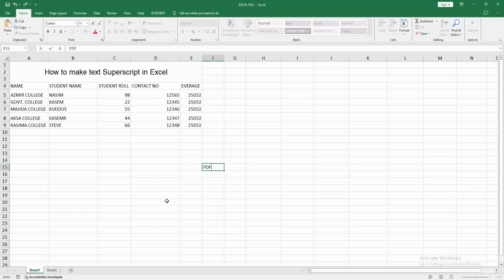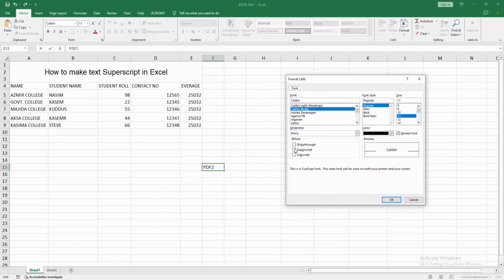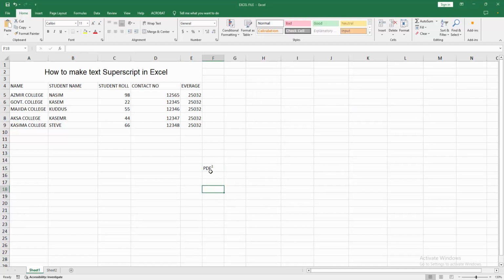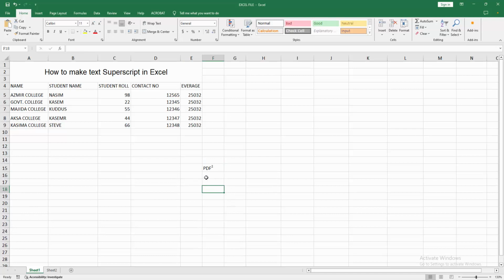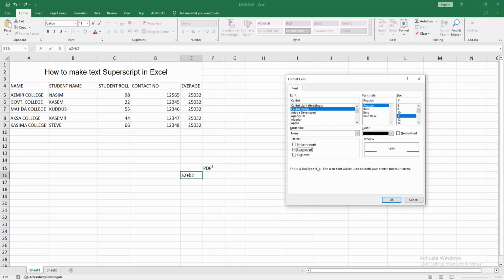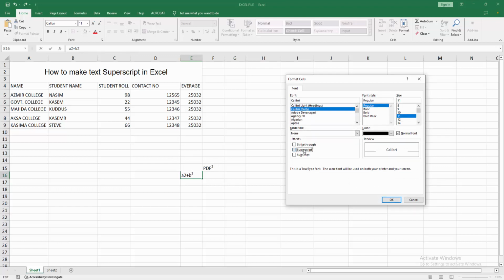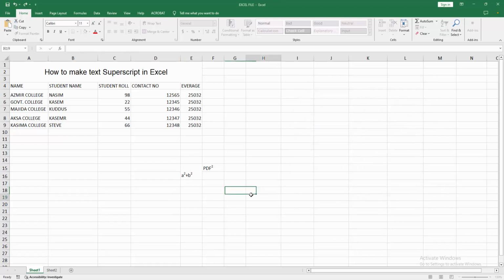How to make text Superscript in Excel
Assalamu Walaikum,
In this video I will show you, How to make text Superscript in Excel.  Let's get started.